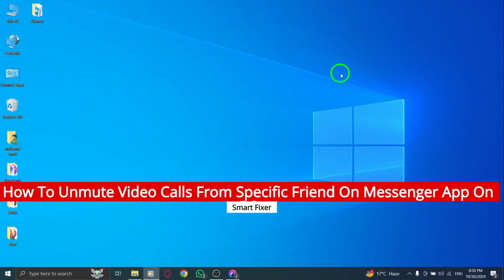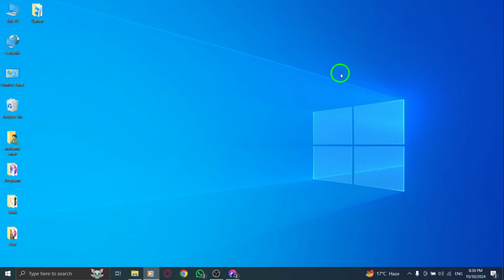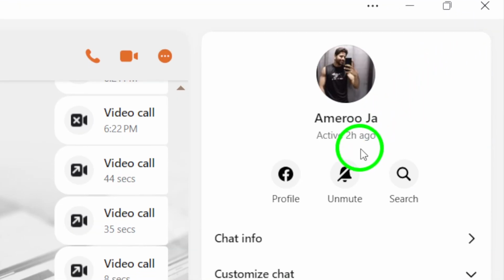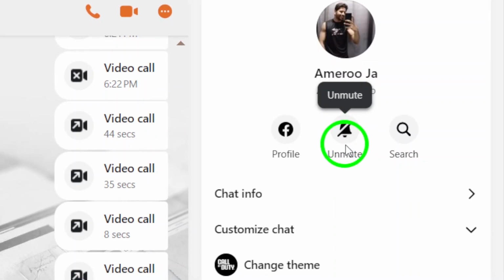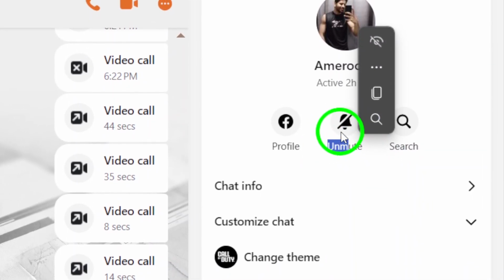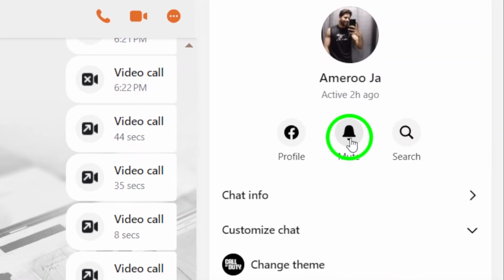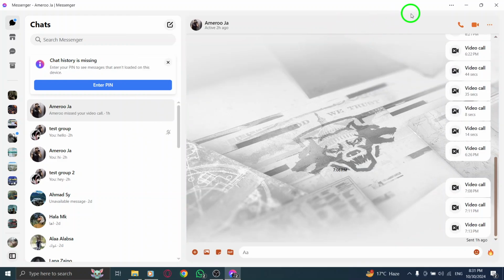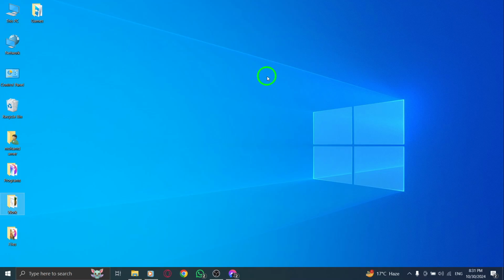How To Unmute Video Calls From Specific Friend On Messenger App On PC (New Update)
Learn how to unmute video calls from specific friends on the Messenger app for PC with this easy guide.

Steps:
1. Go to Messenger app
2. Find the chat of the person you want to unmute
3. Click on the three dots at the top of the chat
4. Click on Unmute

Chapters:
00:00 Intro
00:12 Soultion
01:05 Outro